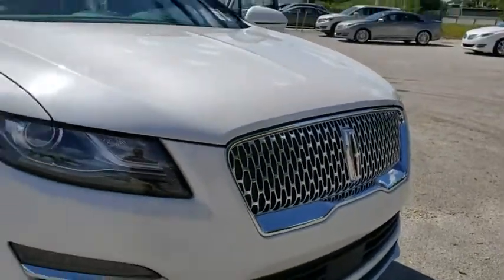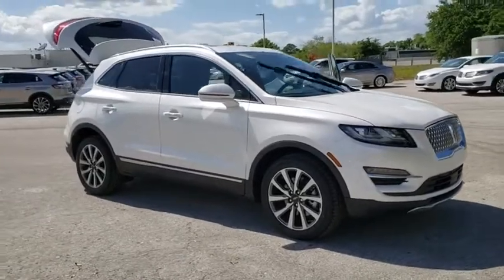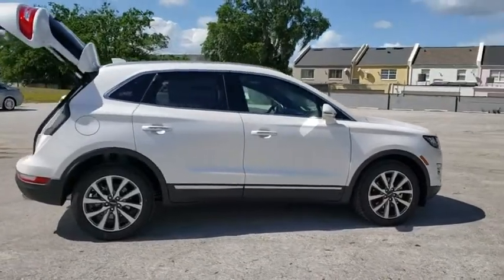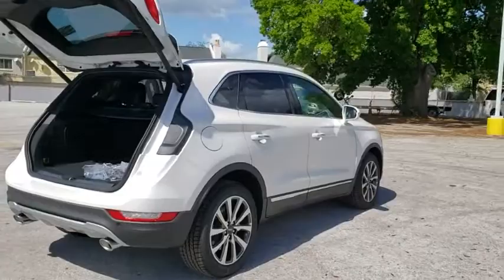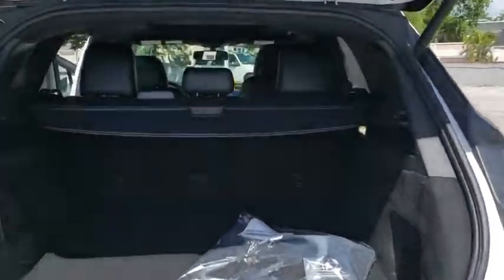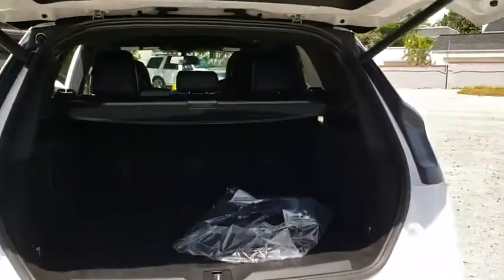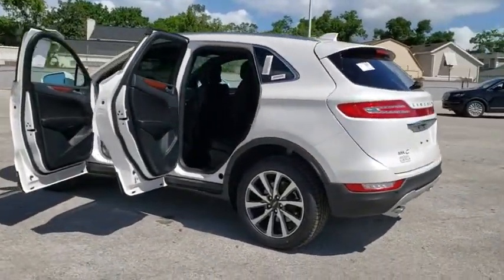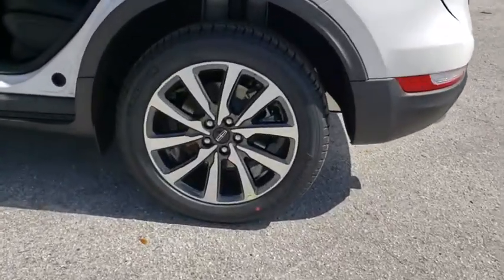2019 Lincoln MKC Winter Park, Longwood, Kissimmee, Windermere, Orlando, FL 190571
White Platinum Metallic Tri-Coat New 2019 Lincoln MKC available in Orlando, Florida at Central Florida Lincoln. Servicing the Winter Park, Longwood, Kissimmee, Windermere, FL area.